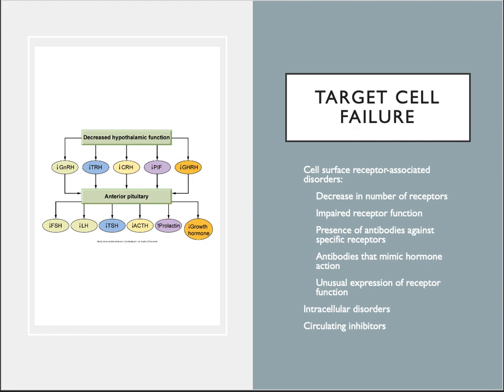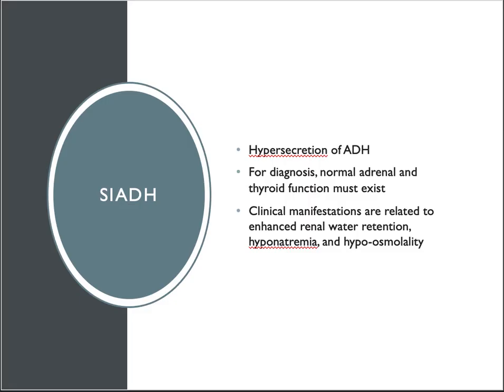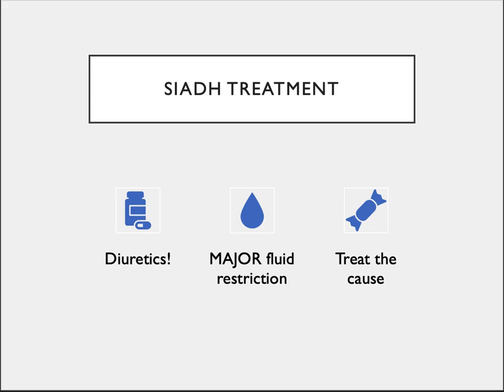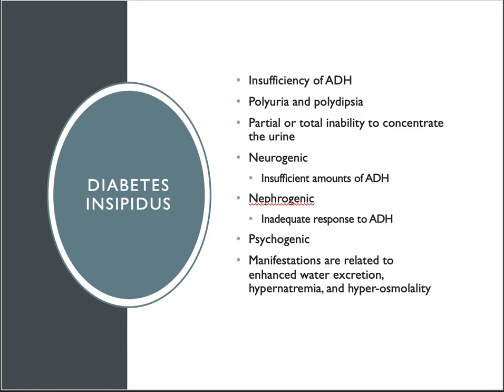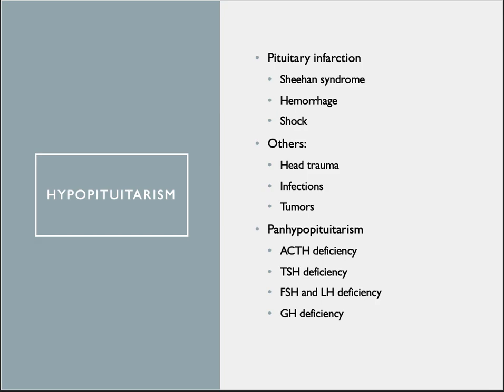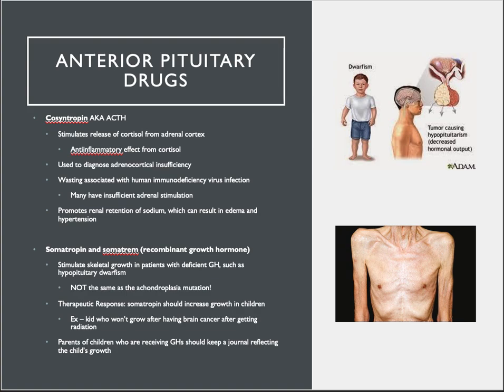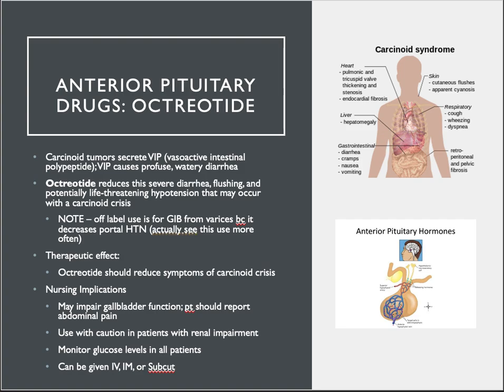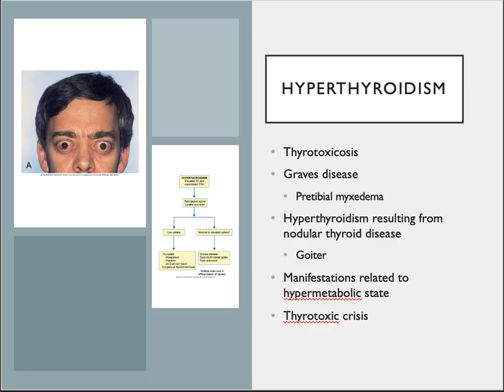Pituitary Patho & Pharmacology